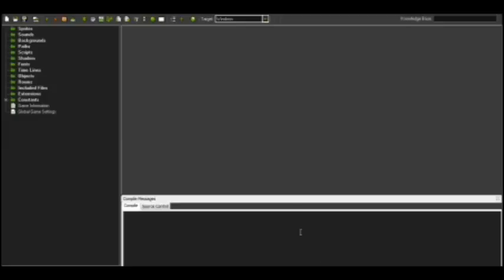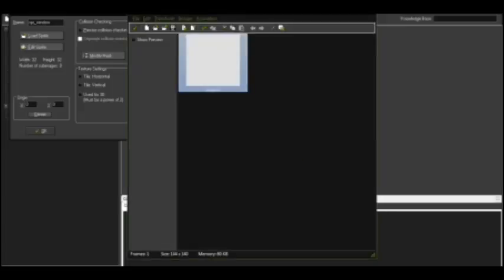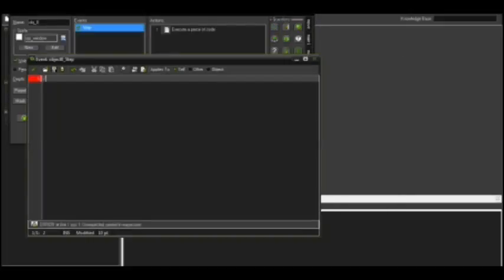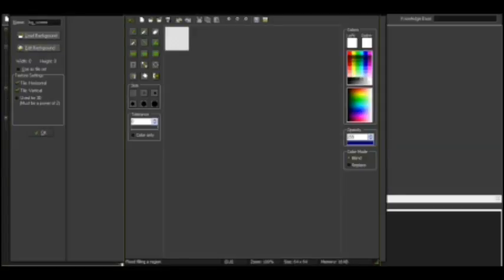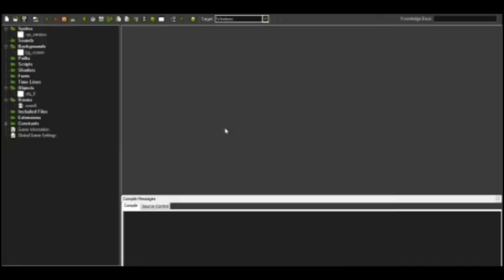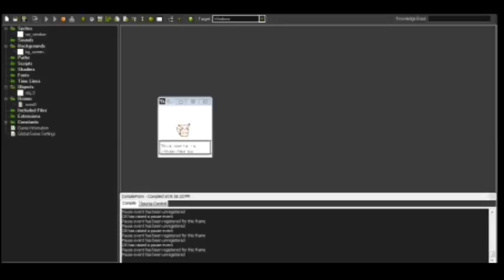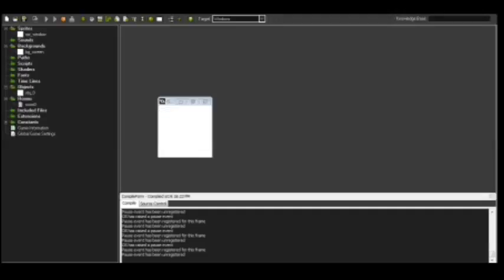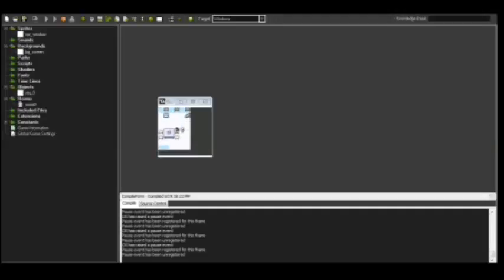How to make your OWN GameBoy Emulator!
like + sub if worked :)